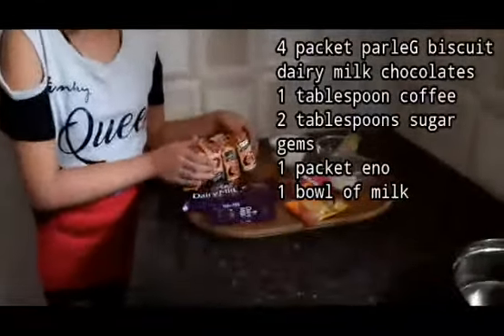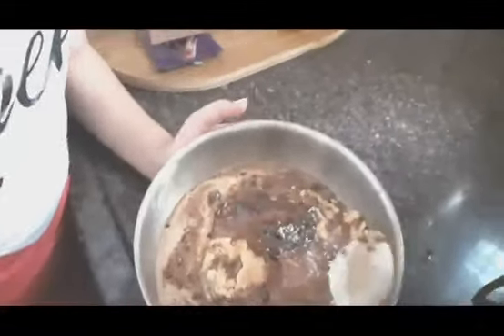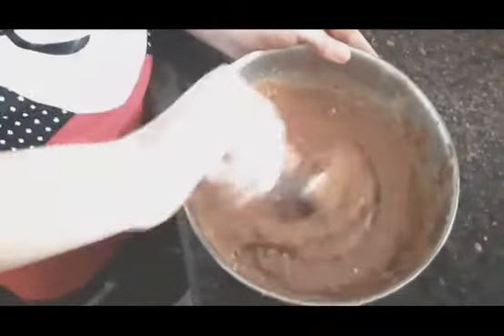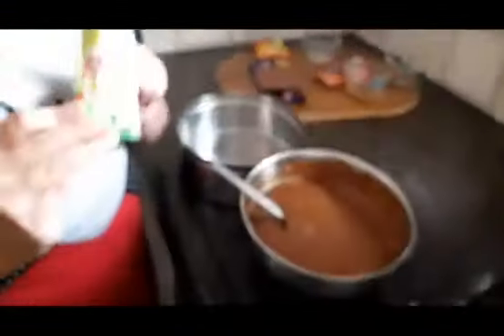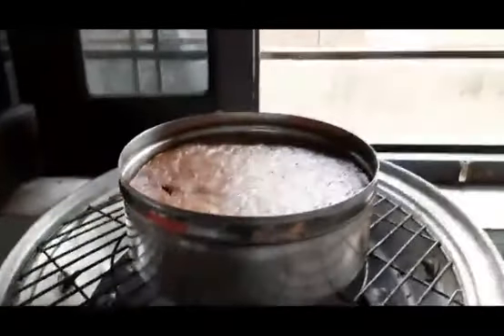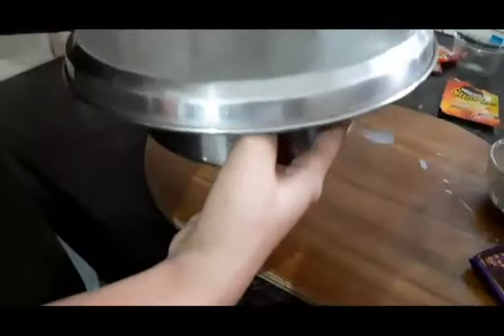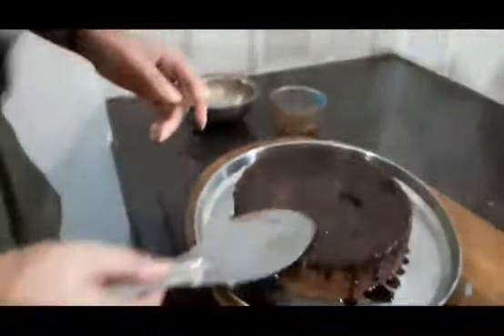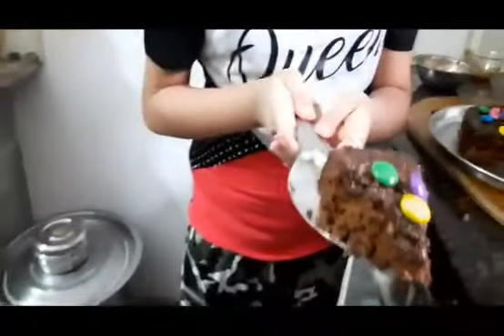Sarvyasha cooking contest 67 coco choco Biscuit Cake by Hiral Jain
Yummy cake by little hands happy day